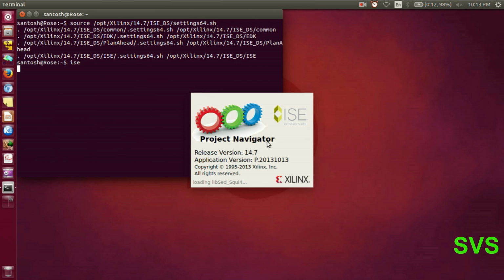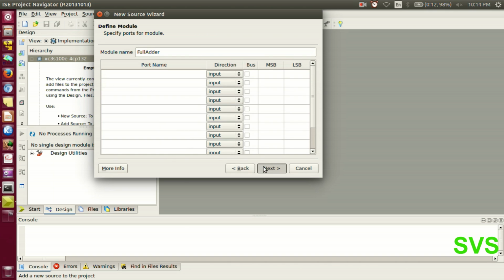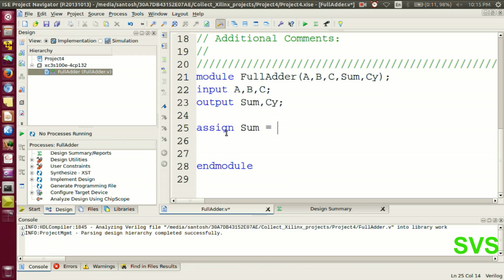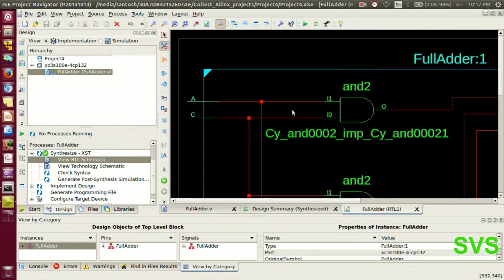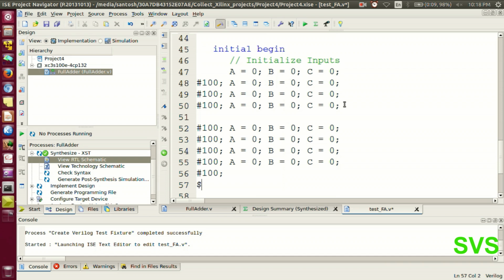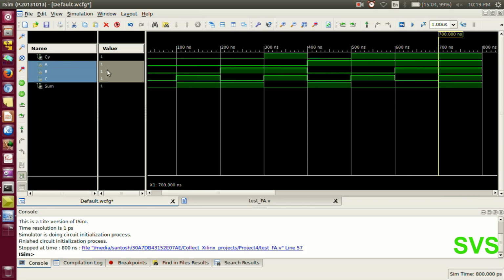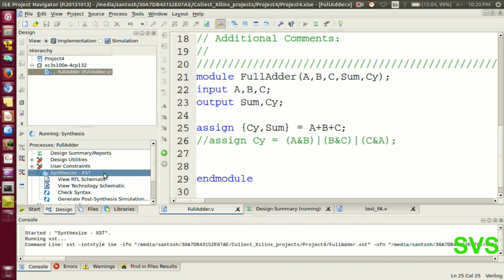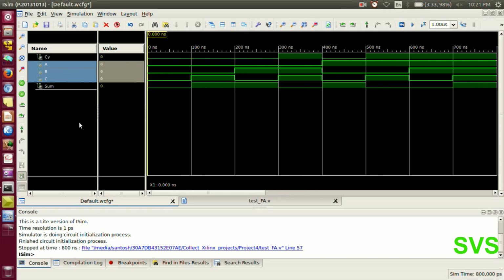V07 Full Adder as Verilog entry (July 2017)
(Verilog scripts attached).
Here a full adder module is realized using Verilog entry from scratch.
Module functionality is tested and verified.